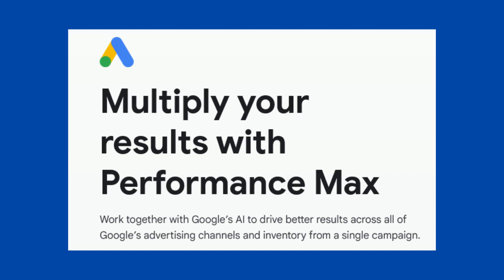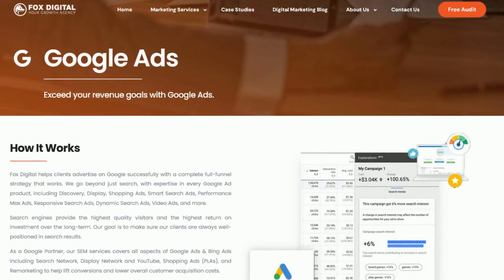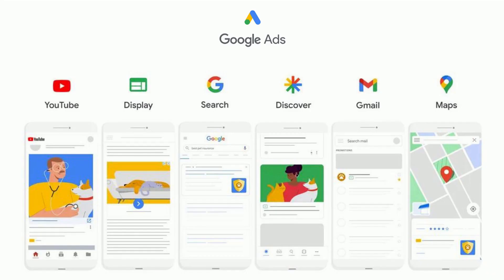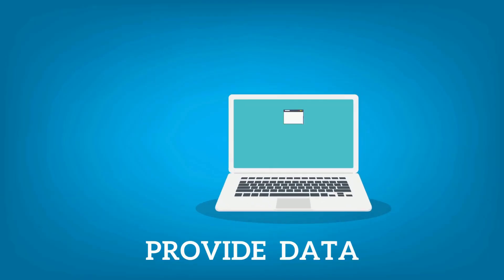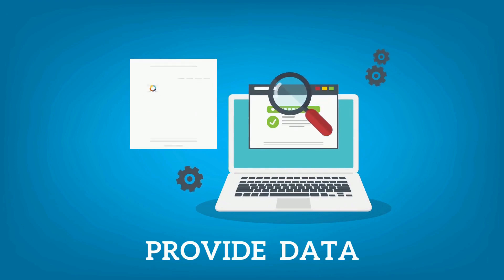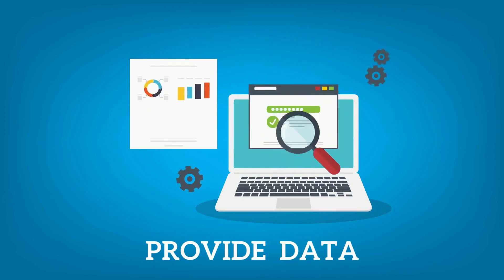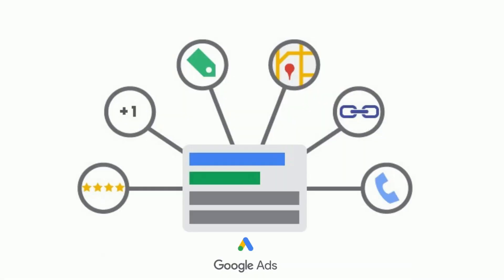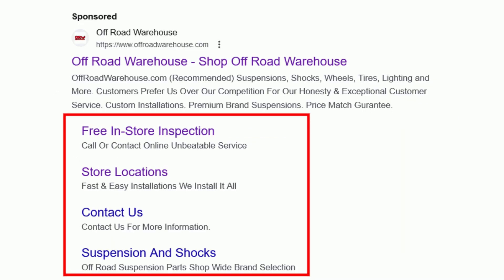How to Get the Most from Performance Max Campaigns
In this video, we'll show you how to get the most out of Performance Max campaigns in Google Ads. Performance Max campaigns are a type of campaign that uses machine learning to deliver your ads across all of Google's advertising channels. This means that your ads can be shown on Search, Display, YouTube, Gmail, and more.

Performance Max campaigns can be a great way to reach new customers and grow your business. However, there are a few things you need to do to make sure you're getting the most out of them.

In this video, we'll cover:

    What are Performance Max campaigns?
    How do Performance Max campaigns work?
    When should you use Performance Max campaigns?

We'll also share some tips and tricks that we've learned from working with Performance Max campaigns.

Performance Max campaigns are a new type of campaign that uses machine learning to deliver your ads across all of Google's advertising channels. This means that your ads can be shown on Search, Display, YouTube, Gmail, and more.

Performance Max campaigns are designed to help you reach new customers and grow your business. They're a great option for businesses that want to:

    Reach a wider audience
    Drive more conversions
    Get more value from their ad spend

Performance Max campaigns use machine learning to optimize your ad delivery and targeting. The machine learning algorithm will learn from your campaign data and make adjustments to your ads over time. This means that your ads will be shown to the right people at the right time, which can help you improve your results.

Performance Max campaigns are a good option for businesses that want to reach a wider audience and grow their business. They're also a good option for businesses that want to get more value from their ad spend.

However, Performance Max campaigns aren't right for every business. If you have specific targeting requirements, you may want to consider using a different type of campaign.

How to set up a Performance Max campaign

Setting up a Performance Max campaign is easy. Just follow these steps:

    Go to your Google Ads account and click on the "Campaigns" tab.
    Click on the "New campaign" button and select "Performance Max".
    Enter your campaign name and budget.
    Select your target audience.
    Select your conversion goals.
    Review your campaign settings and click on the "Save" button.

How to optimize a Performance Max campaign

Once you've set up your Performance Max campaign, you'll need to optimize it to get the best results. Here are a few tips:

    Provide as much data as possible. The more data you provide to the machine learning algorithm, the better it will be able to optimize your campaign. This includes providing your website URL, product feed, and customer list.
    Set clear goals. What do you want to achieve with your Performance Max campaign? Do you want to drive more sales, leads, or website visits? Once you know your goals, you can optimize your campaign accordingly.
    Monitor your results. It's important to monitor your results and make adjustments to your campaign as needed. You can use the Performance Max reports to track your campaign performance and identify areas where you can improve.

Reach out for a Free 1 on 1 Google Ads Strategy Session